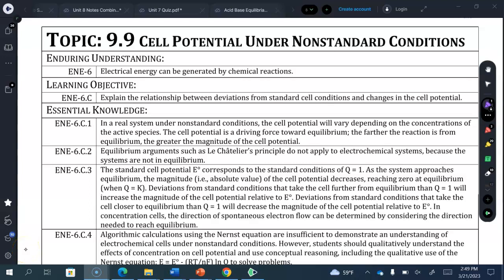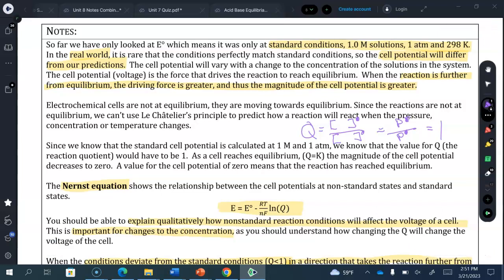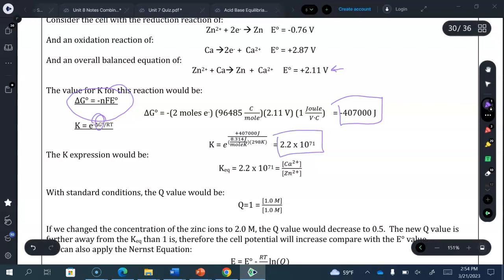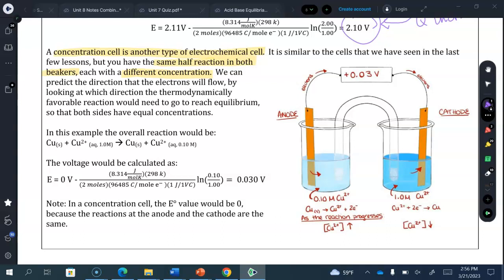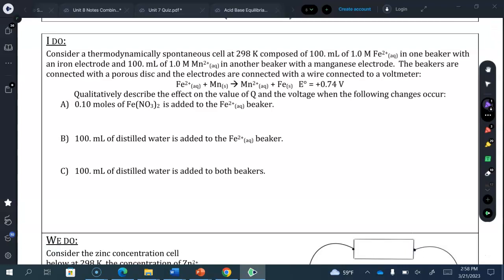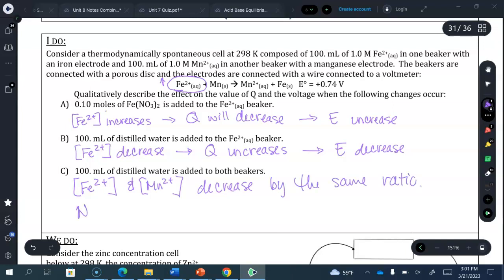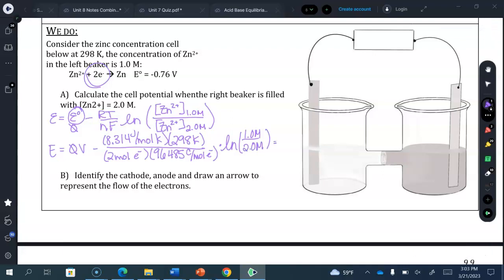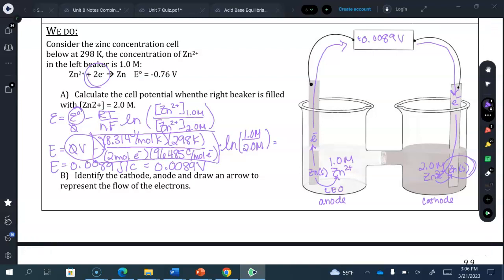9.10 Cell Potential Under Nonstandard Conditions